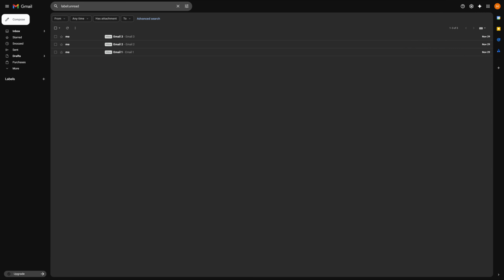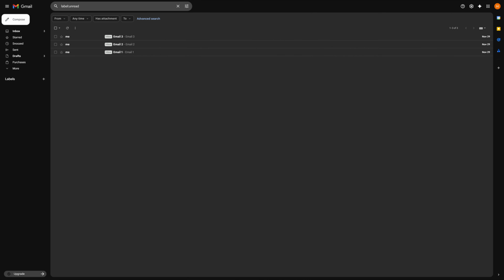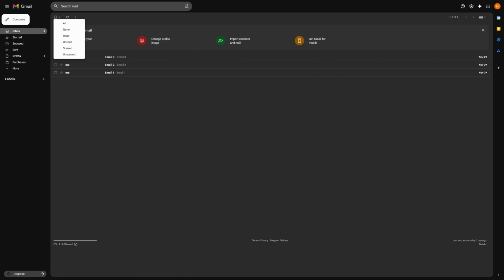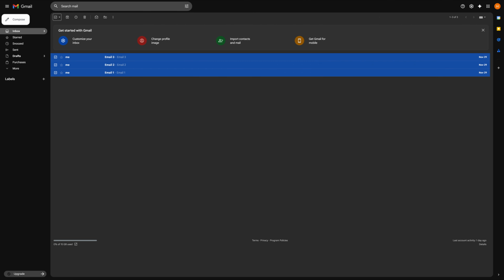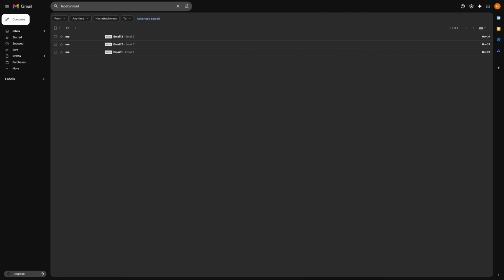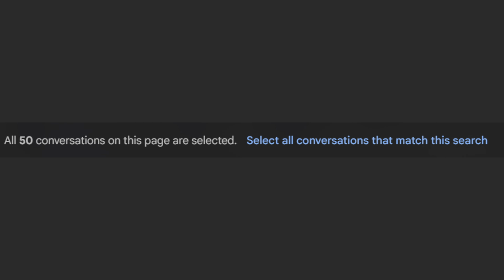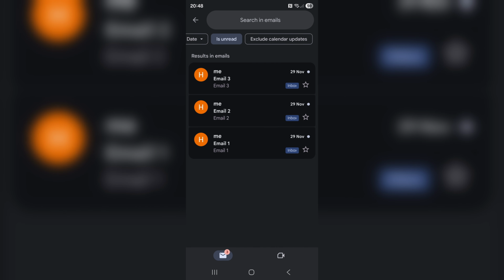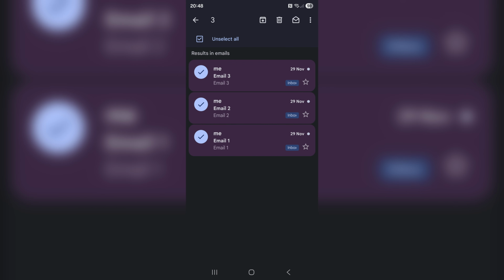How to Mark All Emails as Read in Gmail (Desktop & Mobile)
Unread emails can build up fast, especially if you’ve used your Gmail account for years. This guide shows exactly how to mark emails as read in bulk—whether you’re clearing a few pages or your entire inbox—on both desktop and the Gmail mobile app 📬

📚 Chapters:
0:00 – Intro
0:18 – Mark Emails as Read (Desktop)
0:40 – Select Unread Emails by Label (Desktop)
1:10 – Mark All Unread Emails at Once (Desktop)
1:39 – Mark Emails as Read (Mobile)

💻 How to Mark Emails as Read on Gmail (Desktop)
✔️ Method 1: Quick Selection
➡️ Click the checkbox next to any email →  Click the open envelope icon ✉️

✔️ Method 2: Select All Unread Emails on the Page
➡️ Click the arrow beside the top checkbox.
➡️ Choose "Unread" to select all unread emails → Click ✉️ icon

✔️ Method 3: Mark Your Entire Inbox as Read
➡️ In the search bar, type: label:unread
➡️ Click the top checkbox → Select emails
➡️ Click the blue “Select all conversations that match this search” link.
➡️ Click the ✉️ icon to mark everything as read.

📱 How to Mark Emails as Read on the Gmail App
➡️ Tap the search bar.
➡️ Scroll through suggested filters → tap "Is Unread"
➡️ Long-press an email → "Select all" →  Tap the open envelope icon ✉️

📌 For clearing large inboxes, desktop is faster and allows selecting every unread email at once.